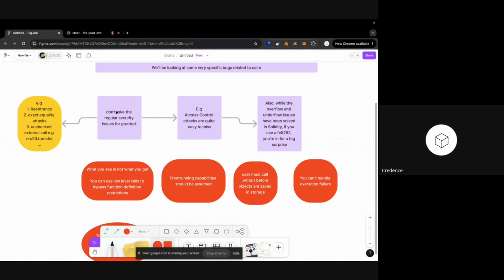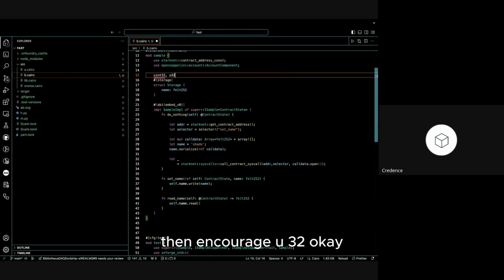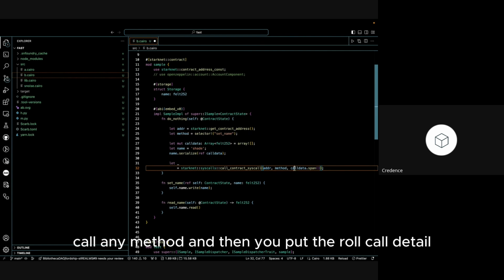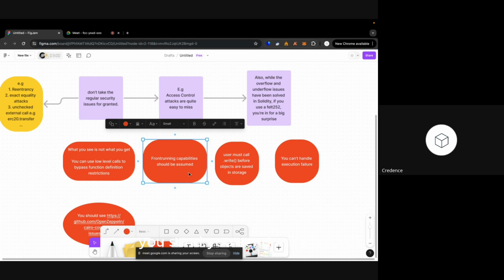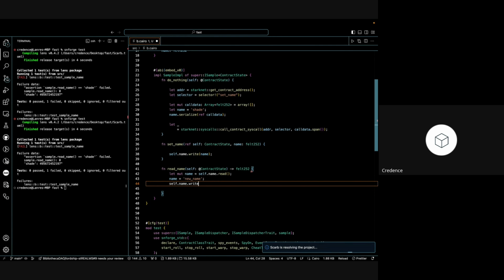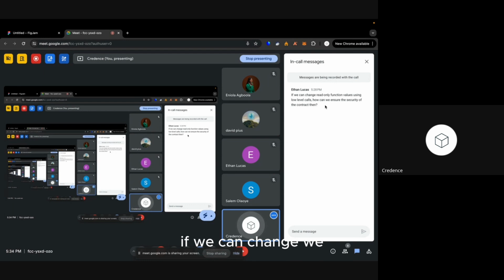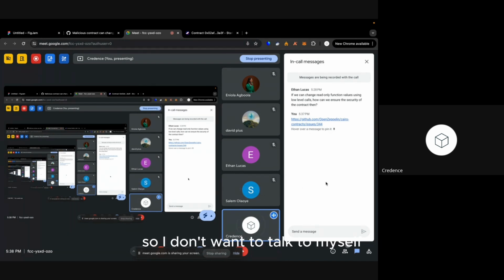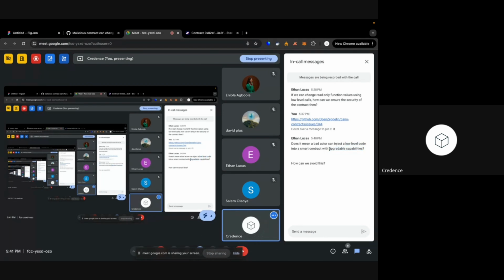Top Security Bugs in Solidity & Cairo (Vulnerabilities) | Starknet Bootcamp Day 3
On Day 3 of the Starknet/Cairo Security Bootcamp, we explore critical vulnerabilities that affect both Solidity and Cairo smart contracts.

🔍 From reentrancy to unchecked calls, this session dives into the most common and dangerous bugs developers face when building on Ethereum and Starknet.

💡 What You’ll Learn:
-Common bugs shared between Solidity and Cairo
-How Cairo handles contract logic differently from Solidity
-Vulnerabilities specific to zero-knowledge environments
-Secure development and auditing practices across chains

This workshop is part of the Guild Academy Bootcamp focused on developing next-gen blockchain security professionals.